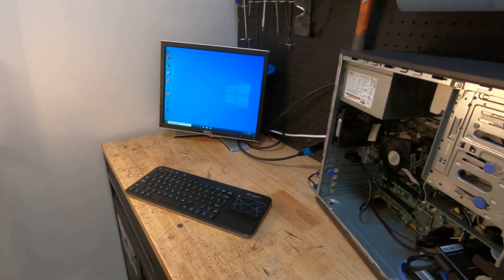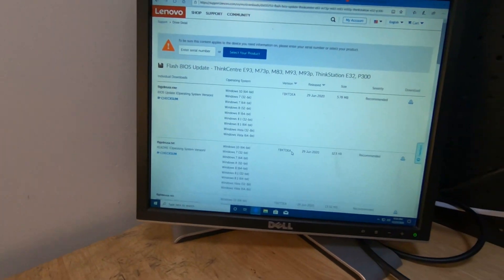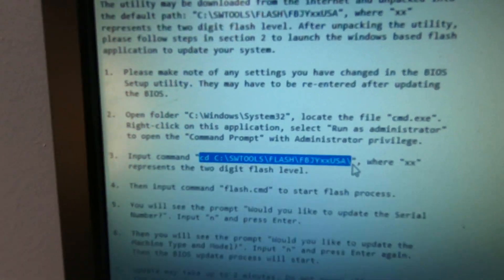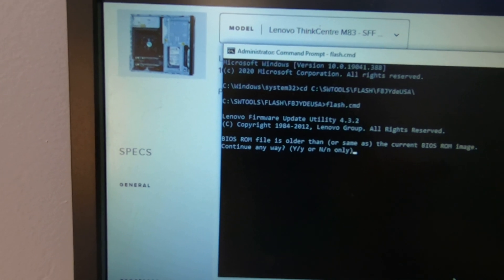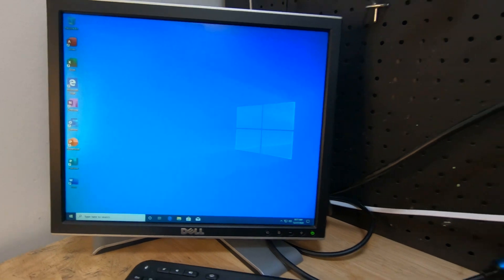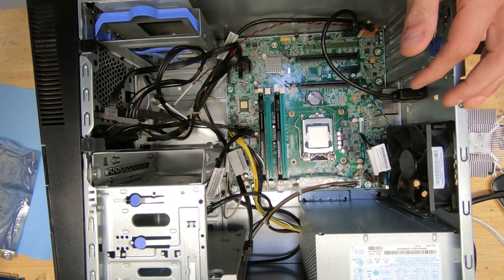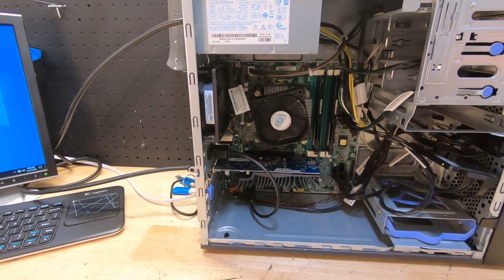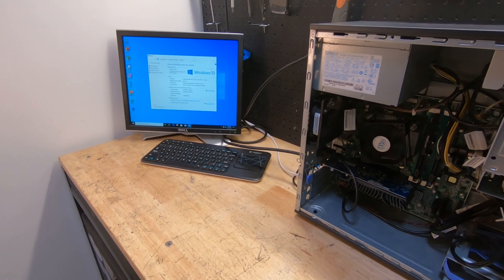Updating Lenovo bios and Xeon upgrade!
Most OEM companies like Dell and Hp make updating your bios as simple as clicking and waiting. Lenovo requires and extra few steps. This guide will help you update your Lenovo Bios so you too can get more options for CPU upgrades.